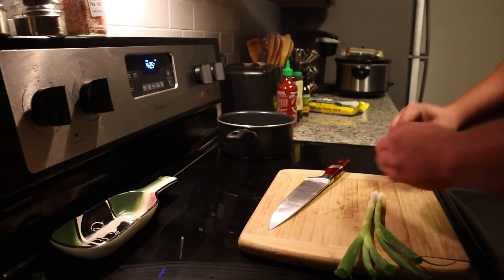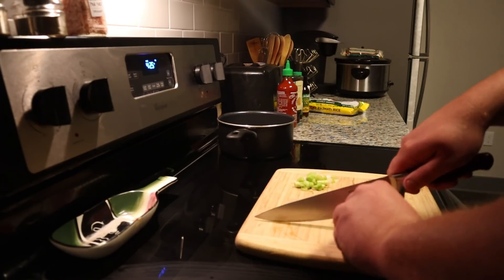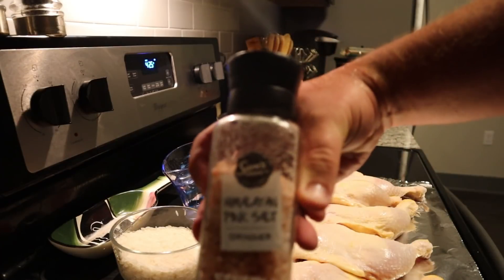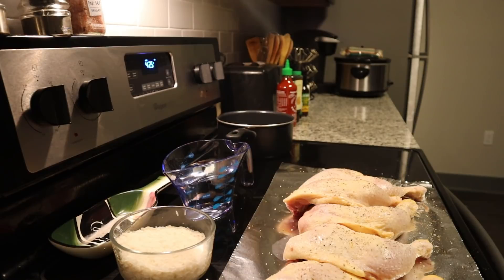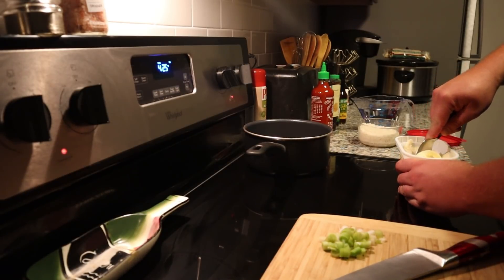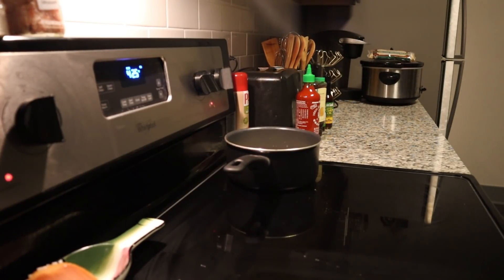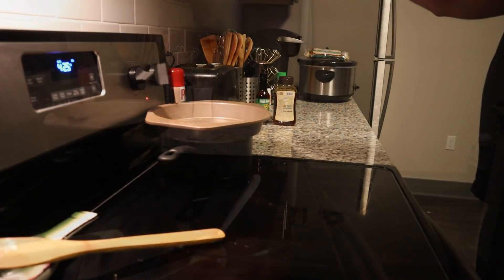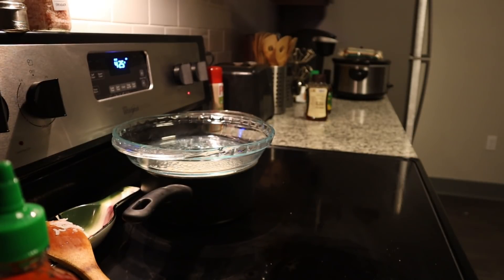Cooking With Rob*Honey Sriracha Chicken Quarters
Hey guys so I found a fun recipe on hello fresh and decided to try it. Join me in the kitchen for some fun as I try this out. Oh man this was delicious and pretty easy to put together guys. Enjoy!!

NEW!: "EPIC GARDENING UPDATE | We Built A Raised Garden Bed"